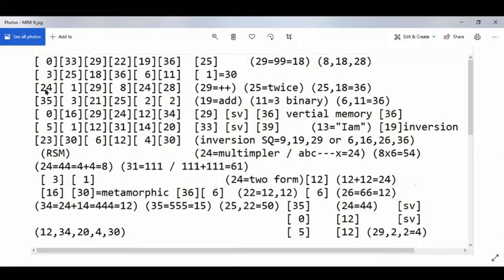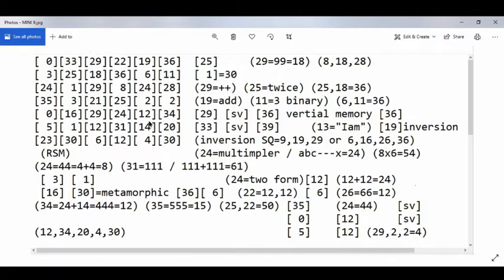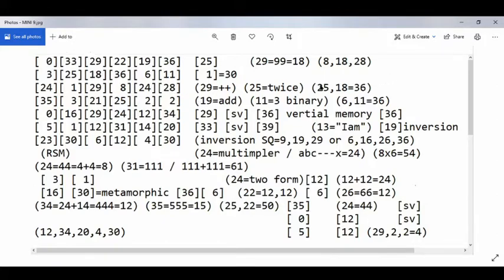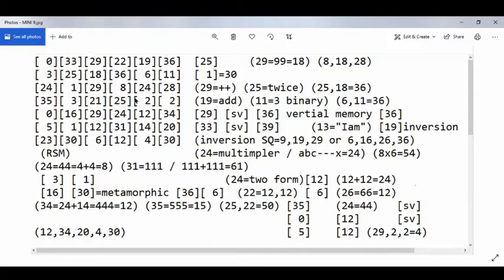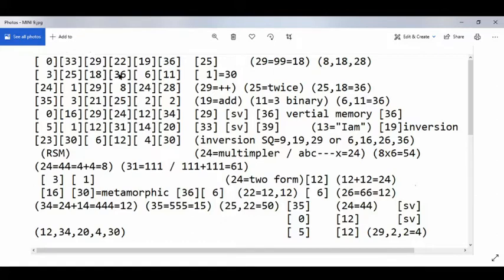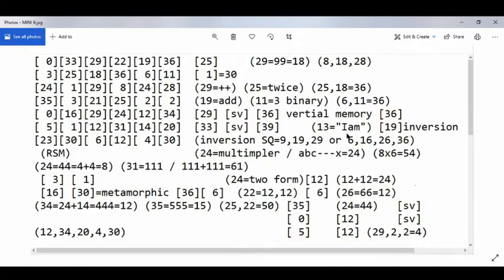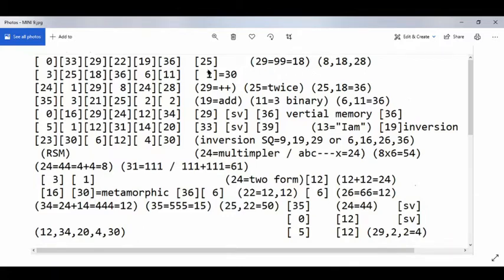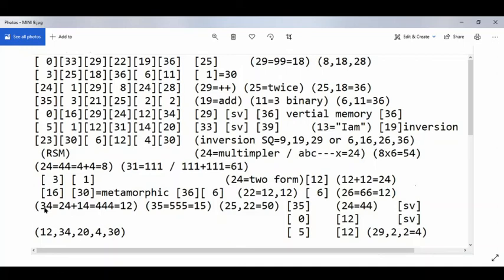Roulette Strategy how to predict numbers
Learn the language to random sequences, it is a language that has Metamorphic numbers, Anatomical numbers and Binary decimal notation.